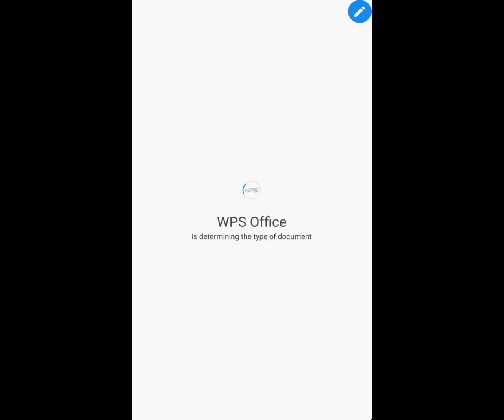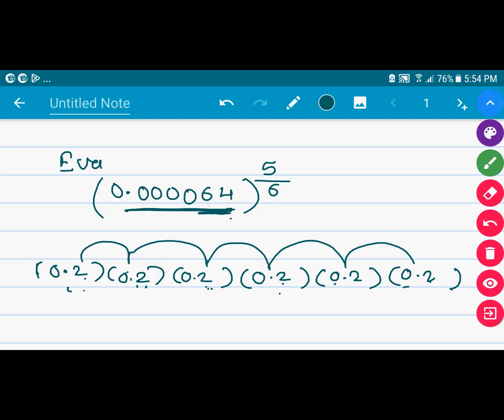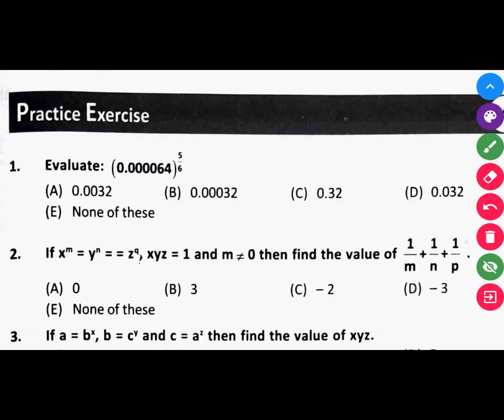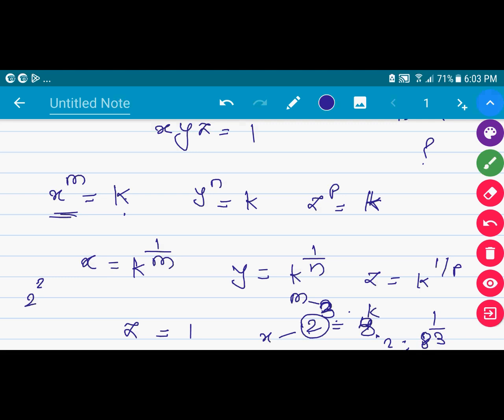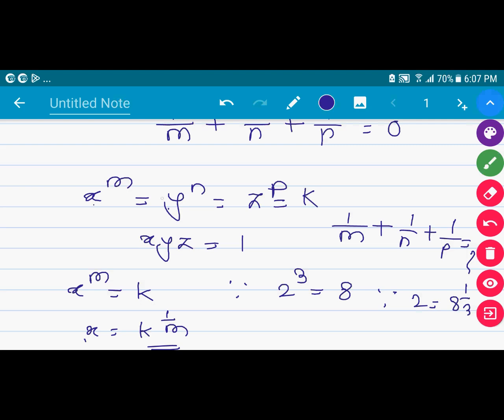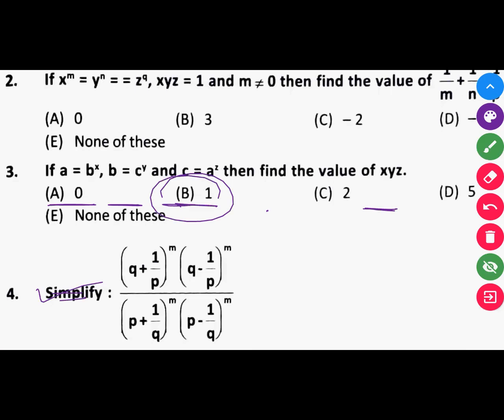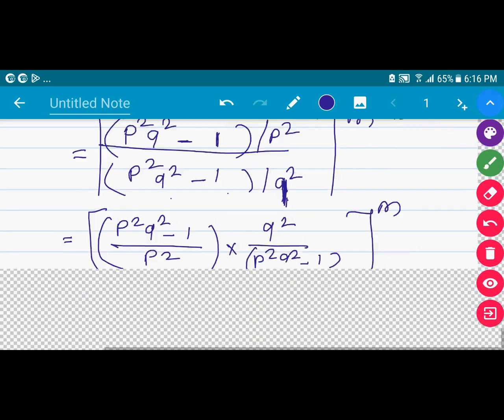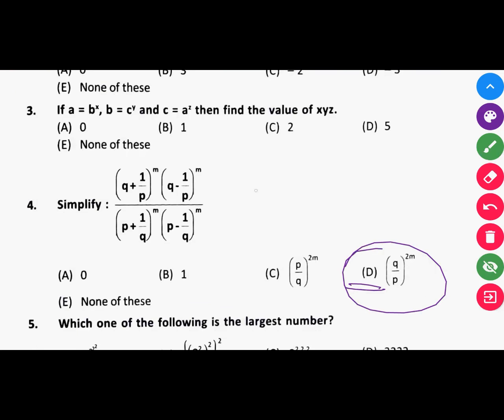OLYMPIAD MATHS GRADE 7 EXPONENTS PART 2